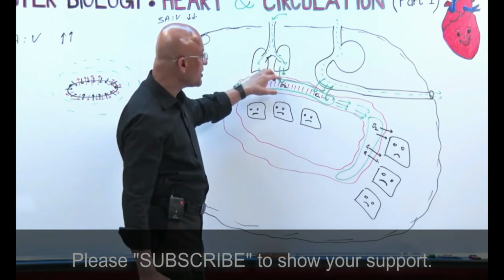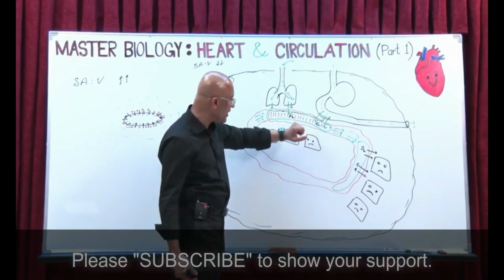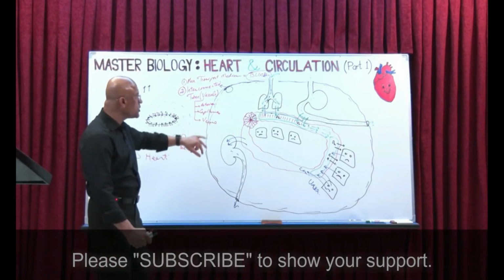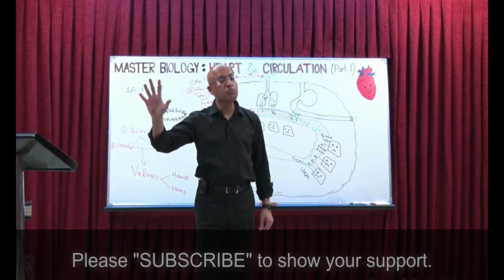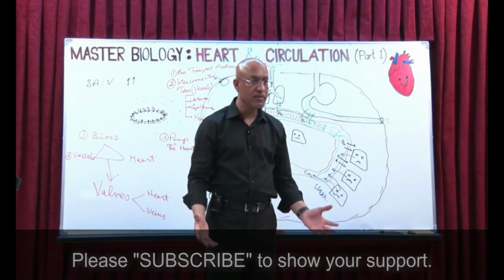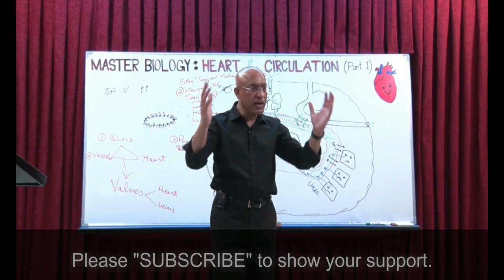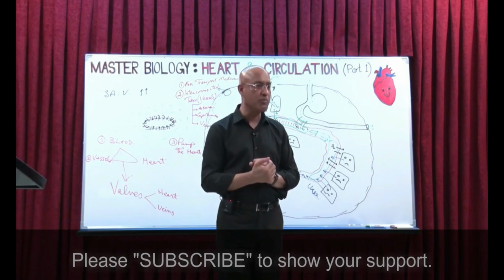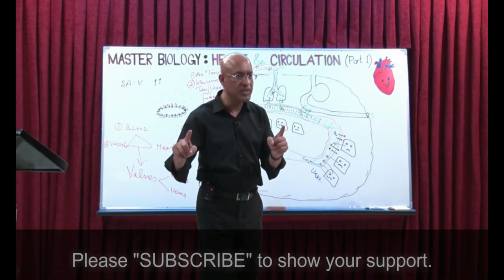What is Cardiovascular System | Circulatory System | Biology | NEET | GCSE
1. More than 800+ Medical Lectures.
2. Basic Medical Sciences & Clinical Medicine.
3. Mobile-friendly interface with android and iOS apps.
5. Download option for offline video playback.
6. Fanatic customer support and that's 24/7.
7. Fast video playback option to learn faster.
8. Trusted by over 2M+ students in 190 countries.

The cardiovascular system is sometimes called the blood-vascular, or simply the circulatory, system. It consists of the heart, which is a muscular pumping device, and a closed system of vessels called arteries, veins, and capillaries. As the name implies, the blood contained in the circulatory system is pumped by the heart around a closed circle or circuit of vessels as it passes again and again through the various "circulations" of the body.

As in the adult, the survival of the developing embryo depends on the circulation of blood to maintain homeostasis and a favorable cellular environment. In response to this need, the cardiovascular system makes its appearance early in development and reaches a functional state long before any other major organ system. Incredible as it seems, the primitive heart begins to beat regularly early in the fourth week following fertilization.

The vital role of the cardiovascular system in maintaining homeostasis depends on the continuous and controlled movement of blood through the thousands of miles of capillaries that permeate every tissue and reach every cell in the body. It is in the microscopic capillaries that blood performs its ultimate transport function. Nutrients and other essential materials pass from capillary blood into fluids surrounding the cells as waste products are removed.

Our biology videos are excellent for high school and college students preparing for Matric, FSc, CBSE, NEET, GCSE, and IGCSE exams. Here on YouTube we only upload some of our videos.